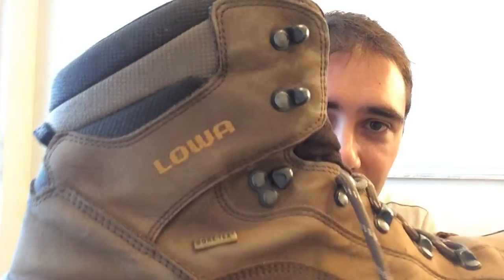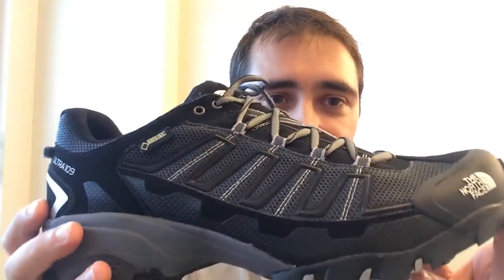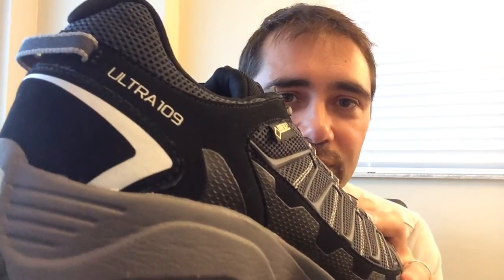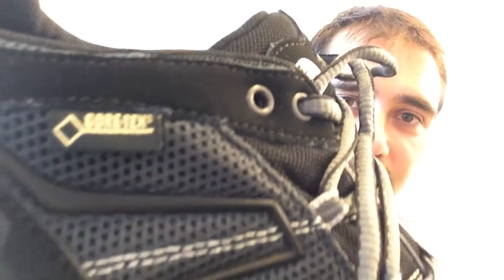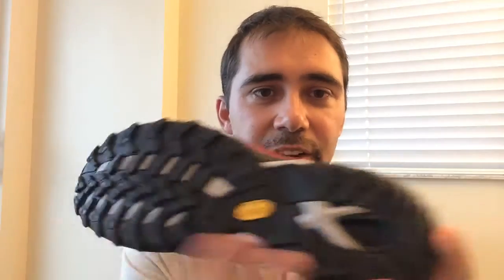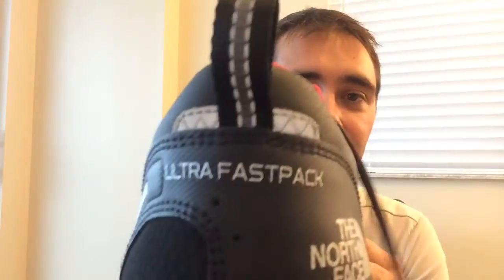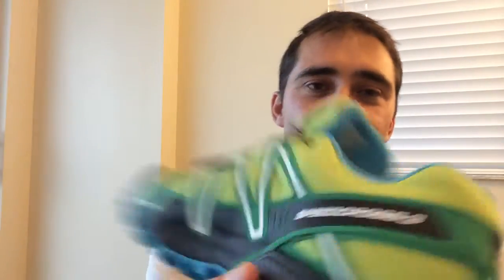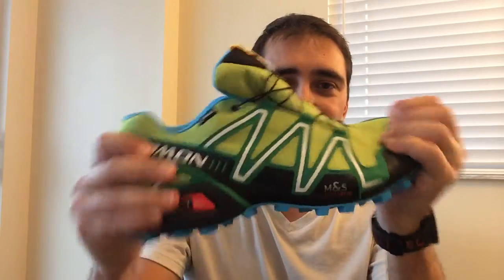Boots or Running Shoes for the Camino de Santiago - Best footware